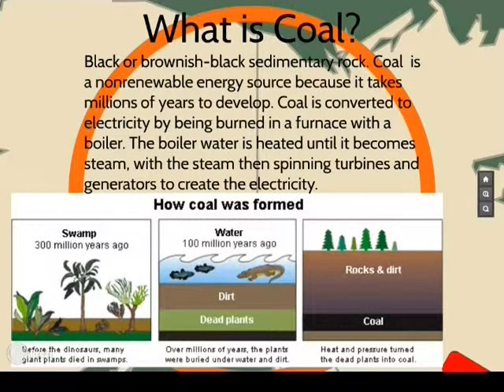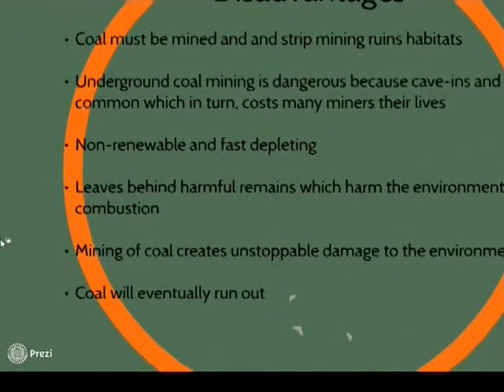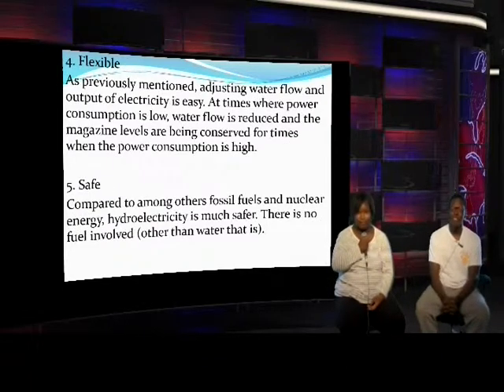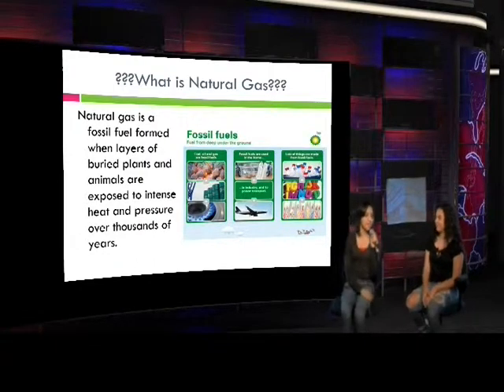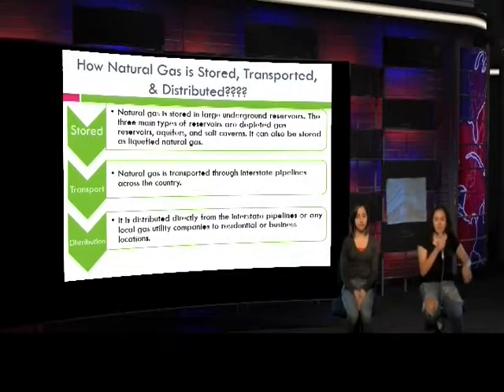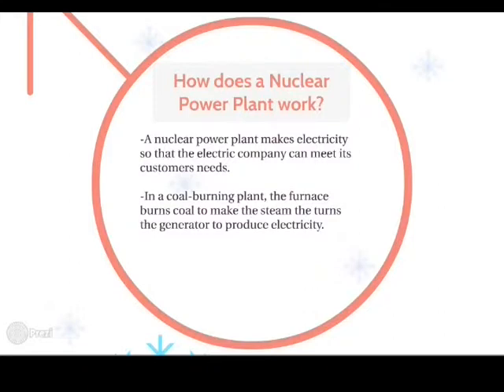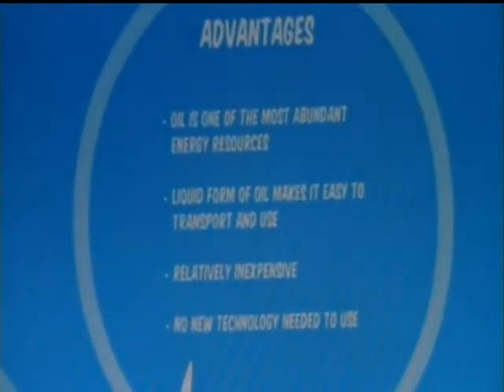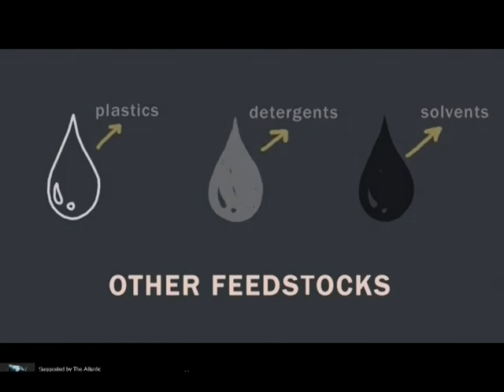AP ENERGY PROJECT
Coal, nuclear, natural gas, and oil project did for Vance AP Human Geography.